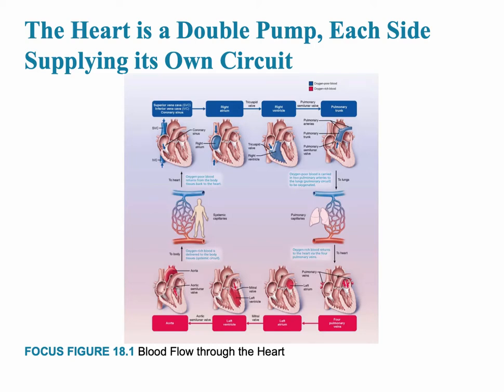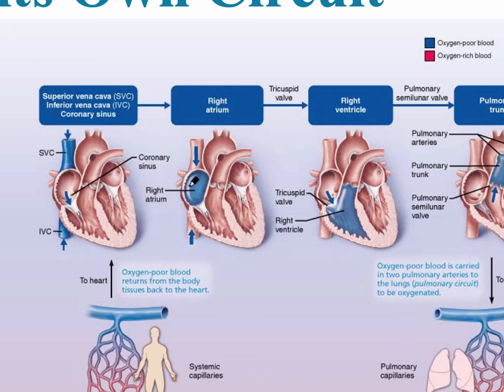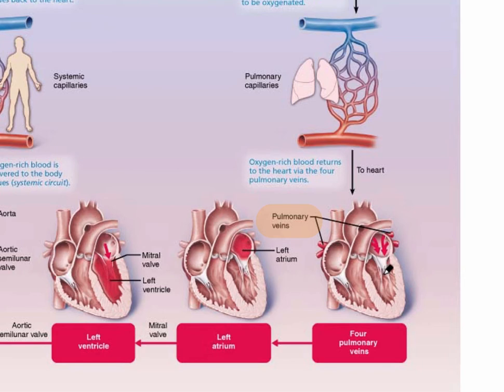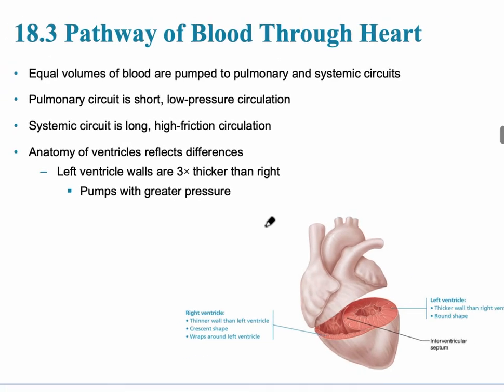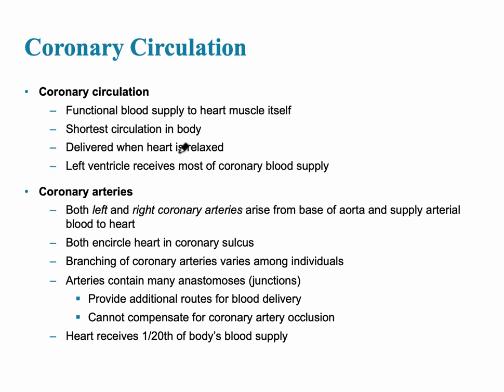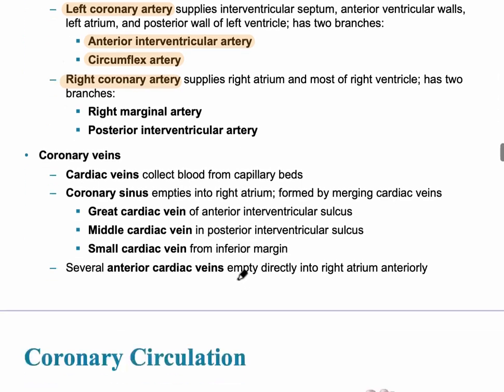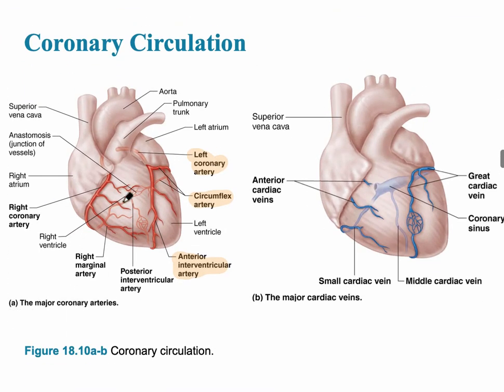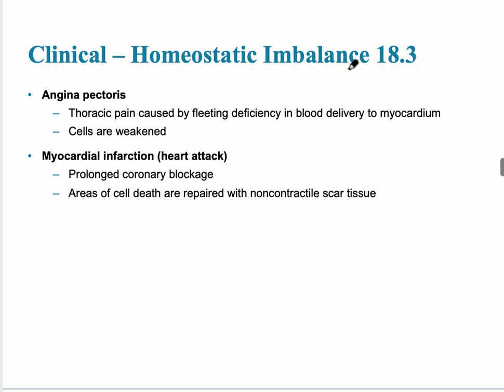Heart Video 3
Video 3: Heart is a Double Pump, Each Side Supplying its Own Circuit, Pathway of Blood Through Heart, Coronary Circulation, Angina Pectoris and Myocardial Infarction